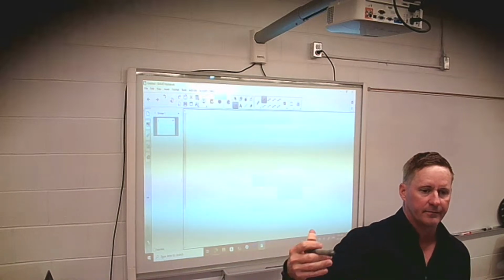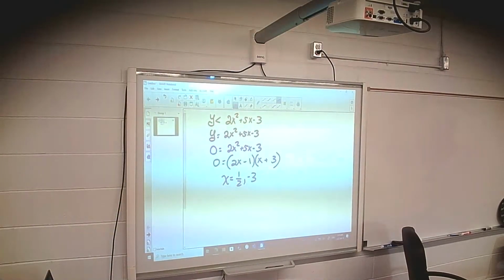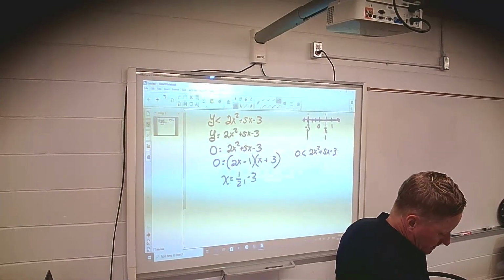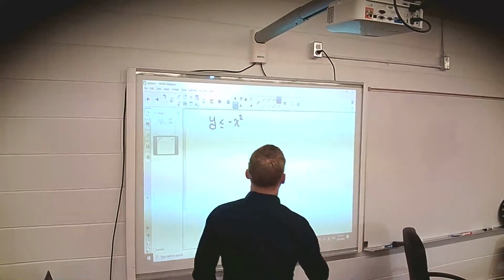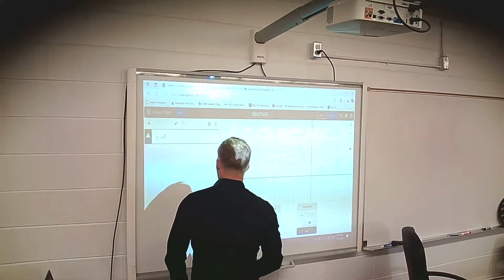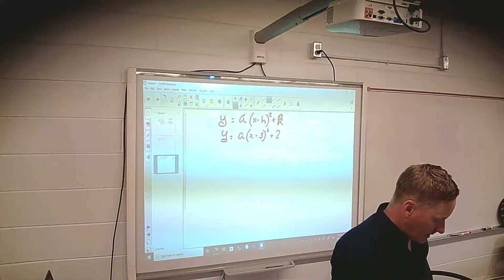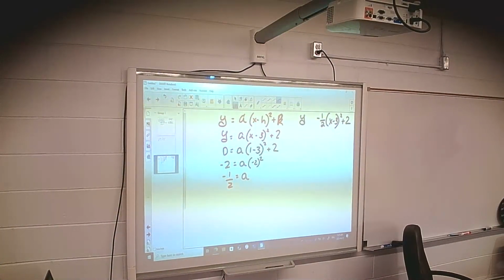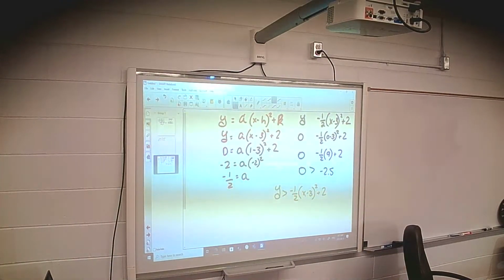June 5, 2025 Precalculus 30S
9.3 Graphing 2 Variable Inequalities
Nelson Precalculus 11 Workbook